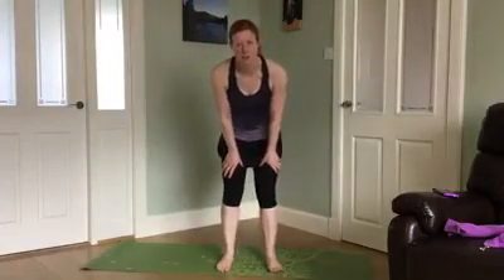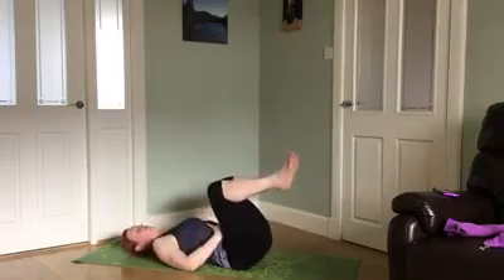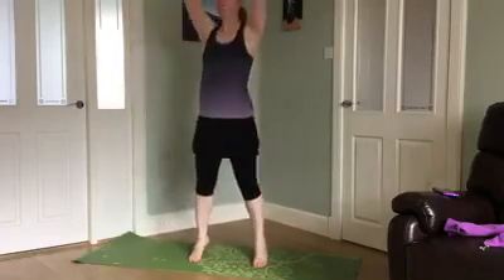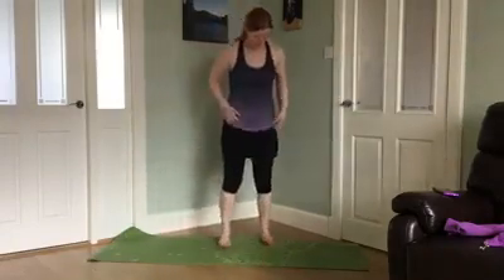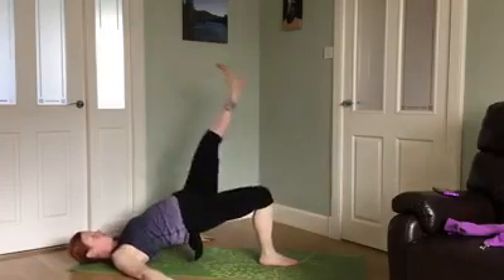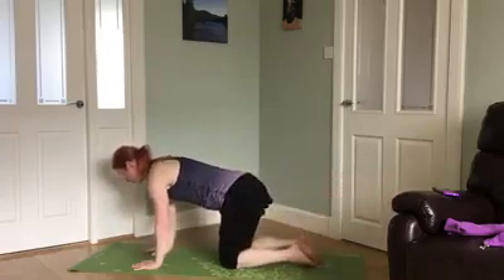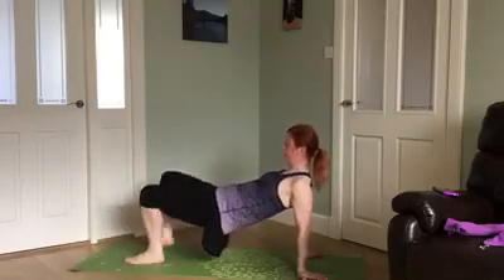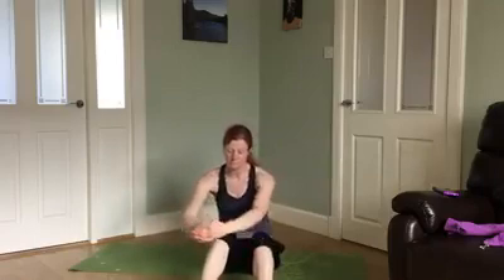Lisa Welsh bums and tums april 10th